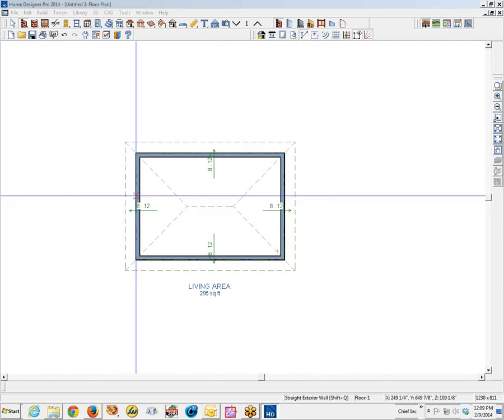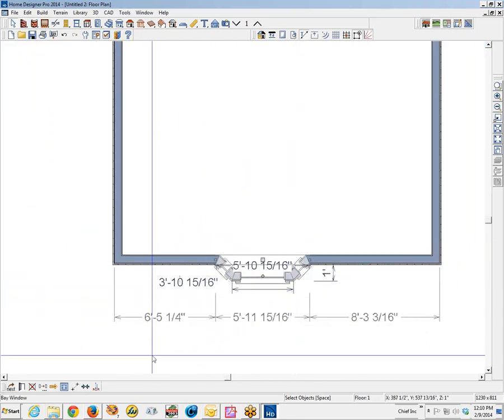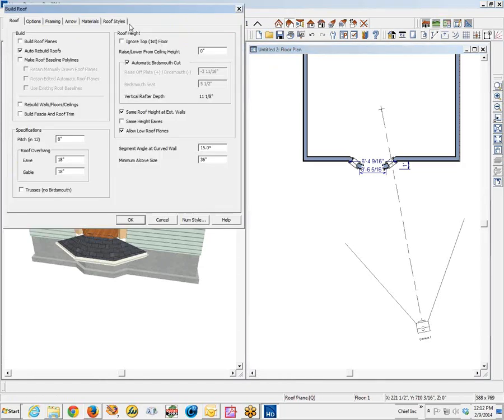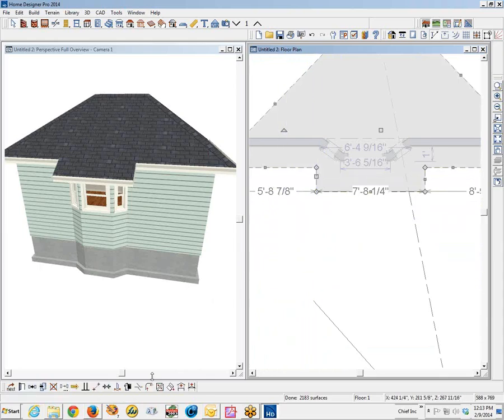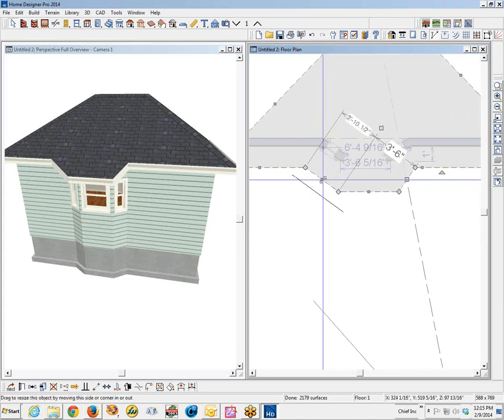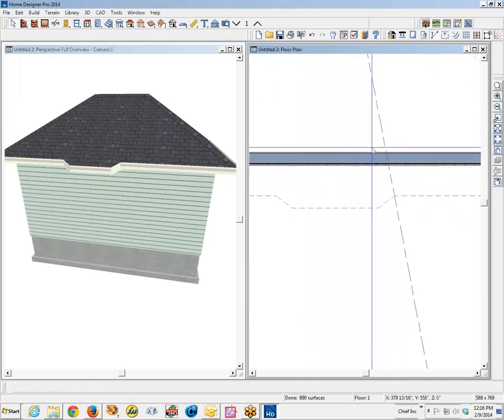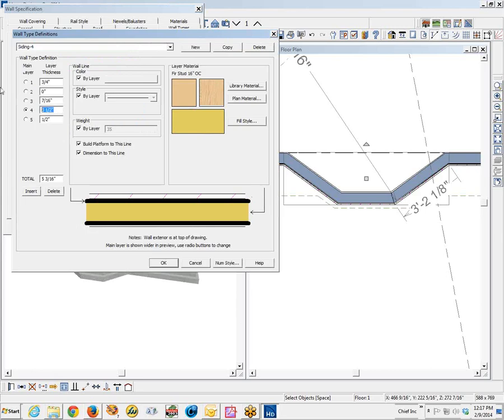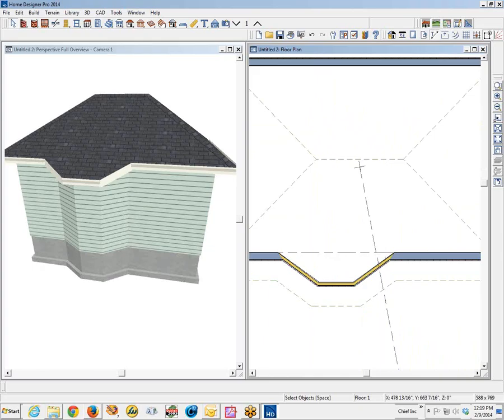Bay windows in Home Designer Pro Or Premier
"Works" the same in either Pro or Premier